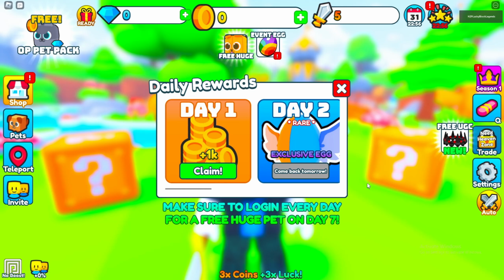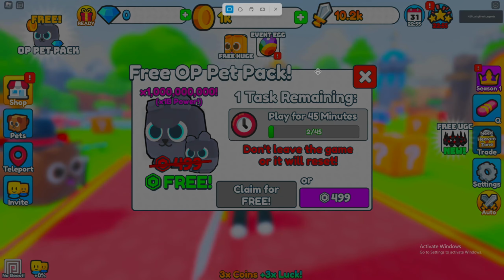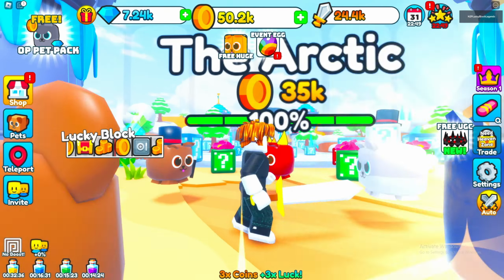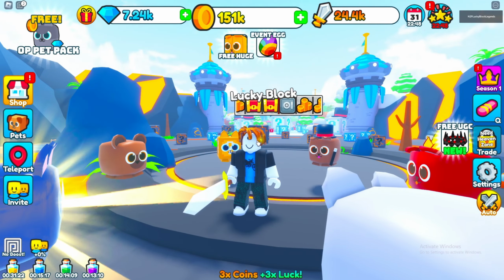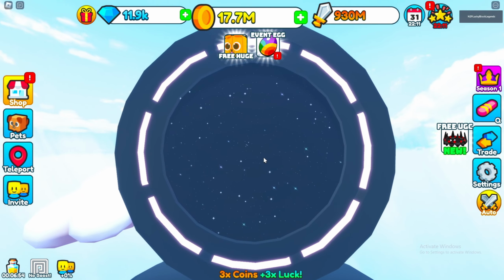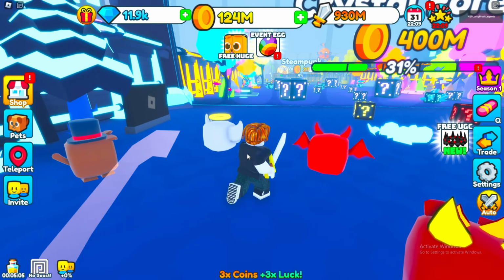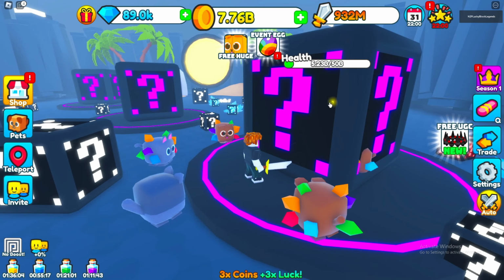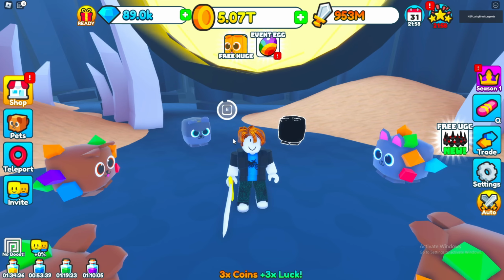I Spent 24 HOURS To Beat LUCKY BLOCK LEGENDS and Become STRONG...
🧷 Wanna Follow My Links?

🟥 Follow Me On Roblox: SushiwiRBLX